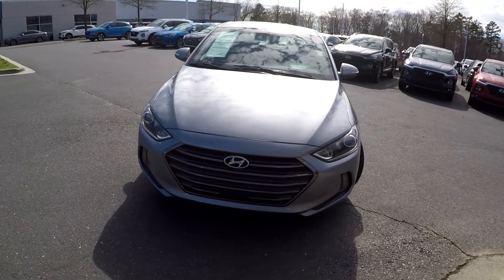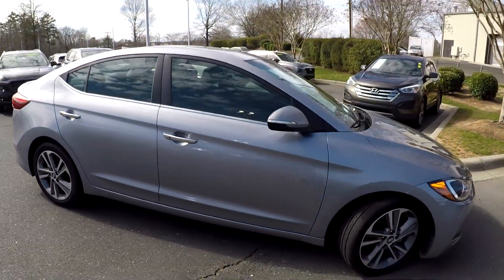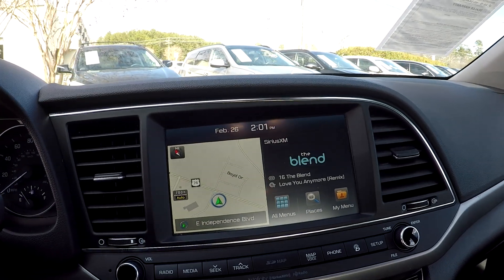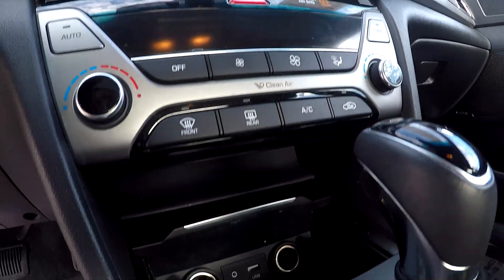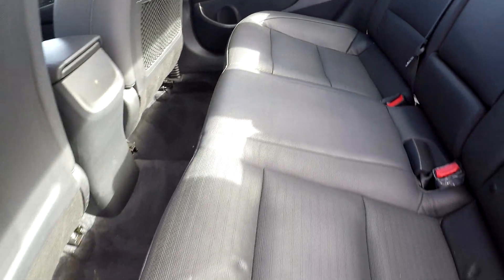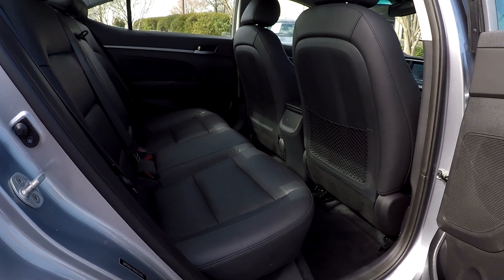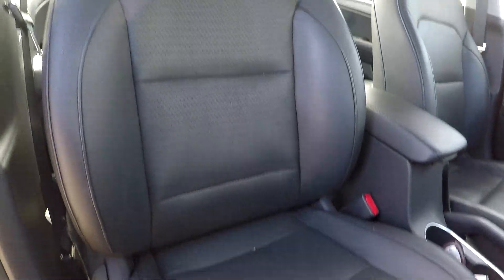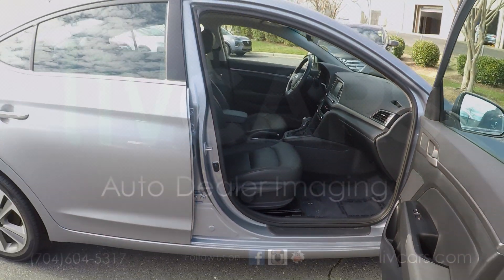Walkaround Review of 2017 Hyundai Elantra 92089A